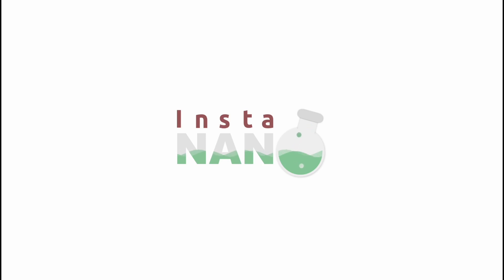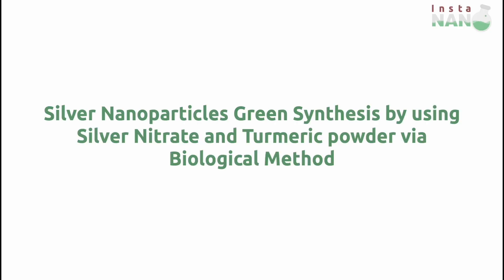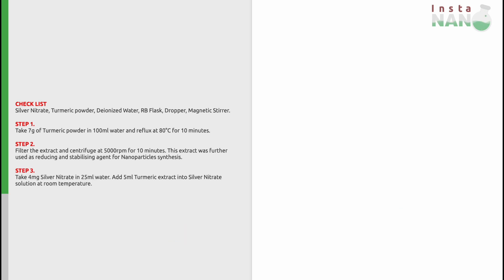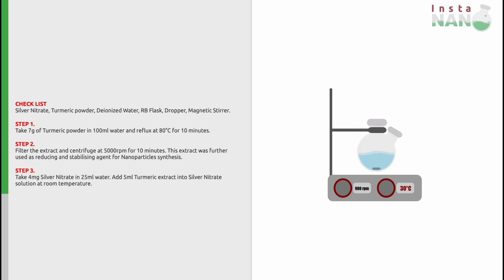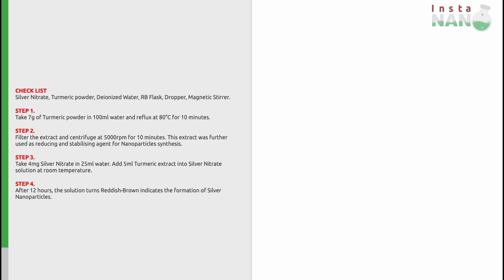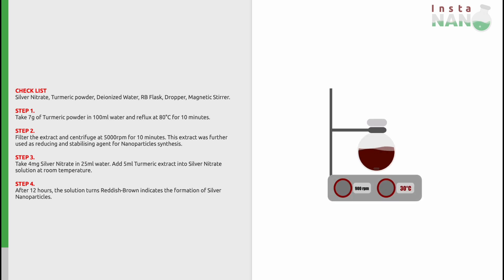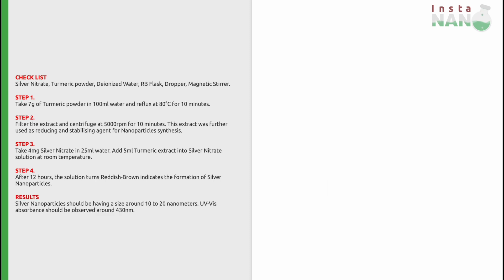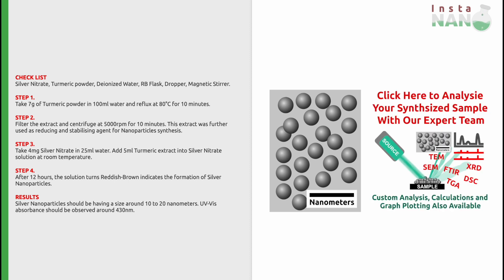Silver Nanoparticles Green Synthesis using Silver Nitrate and Turmeric powder via Biological Method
Green synthesis of silver nanoparticles by using silver nitrate as precursor and turmeric powder as reducing and capping agent via biological method.